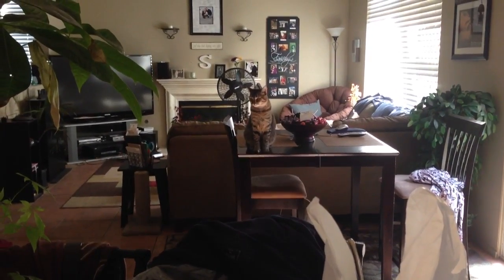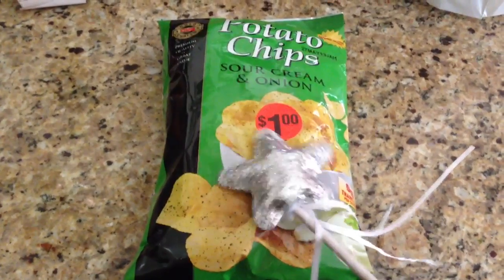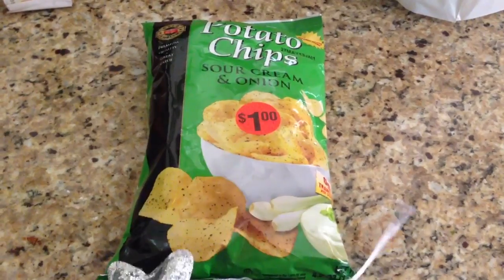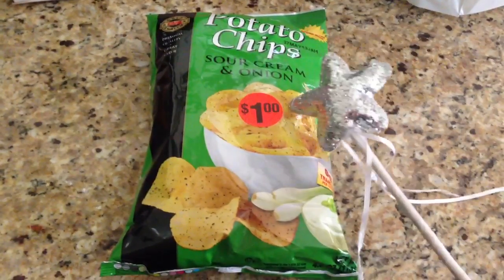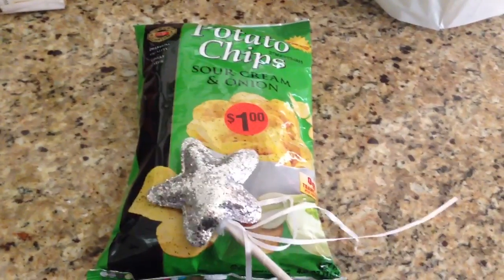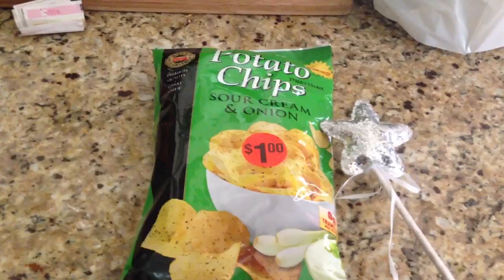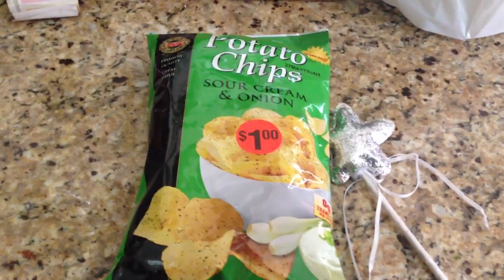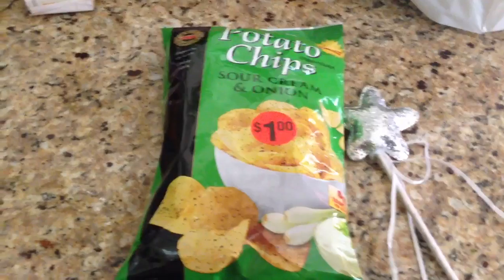Free chips @ CVS!